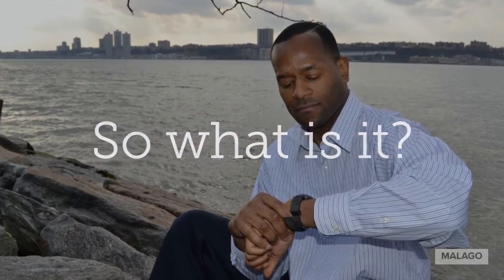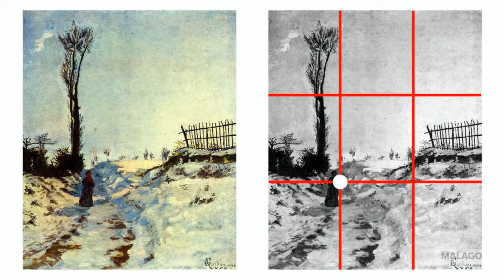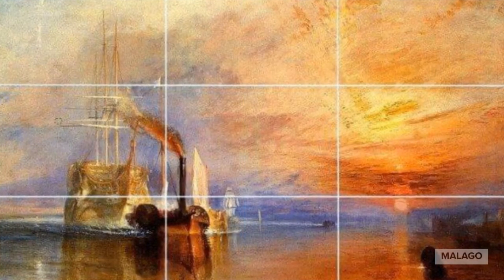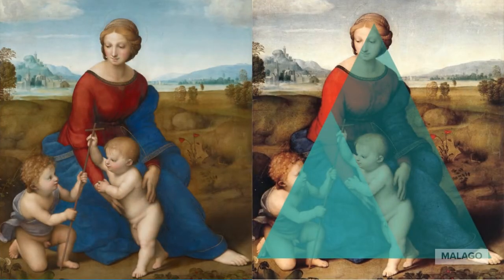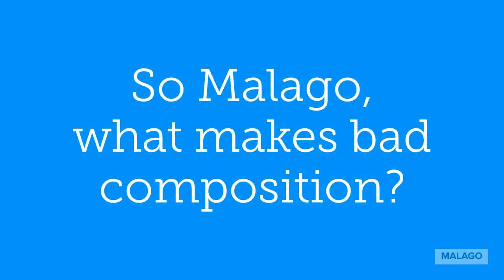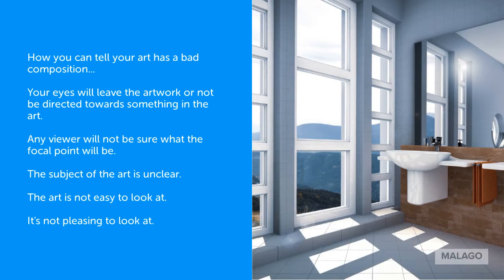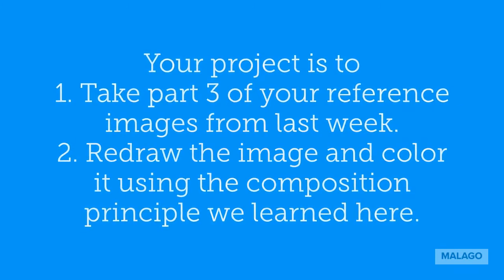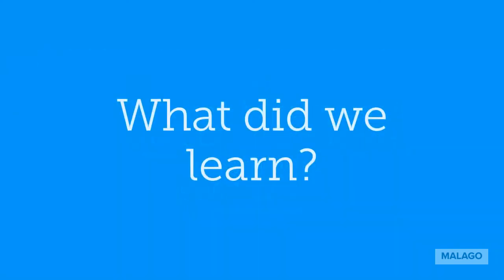Developing Your Own Art Part 3 Creating Composition